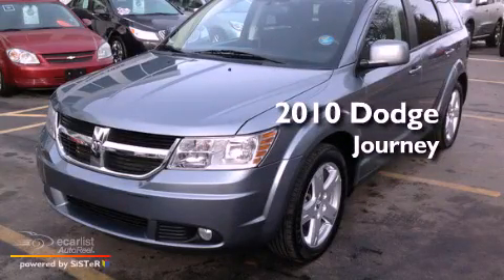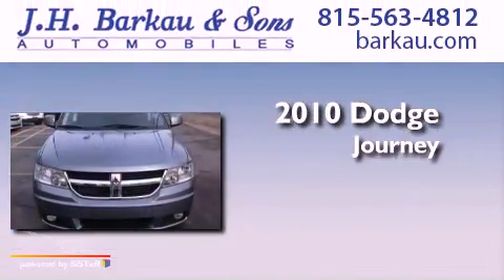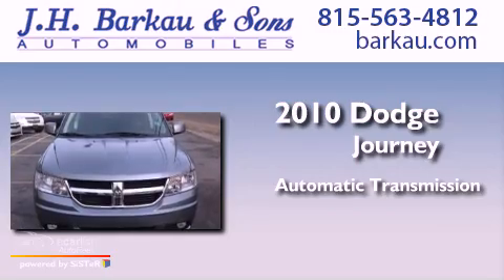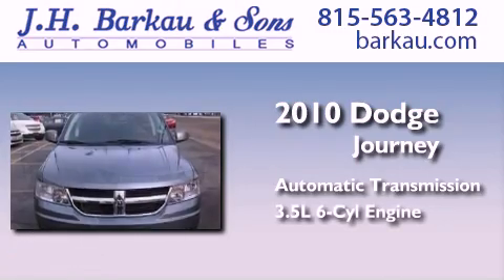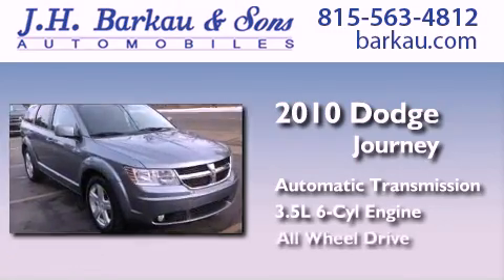2010 Dodge Journey Cedarville IL 61013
Year : 2010
 Make : Dodge
 Model : Journey
 Engine : 3.5L MPI 24-valve HO V6 engine
 Trans . : Automatic
 Exterior : Gray
 Miles : 75,302
 Interior : Gray

 200 N. Stephenson